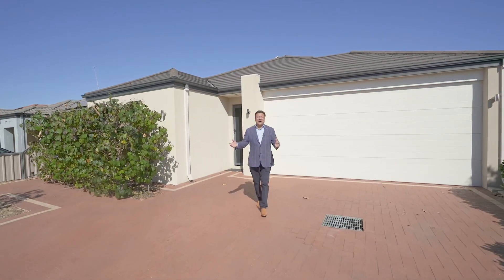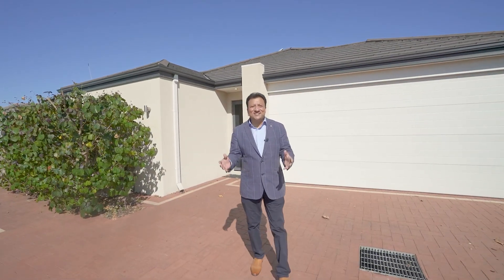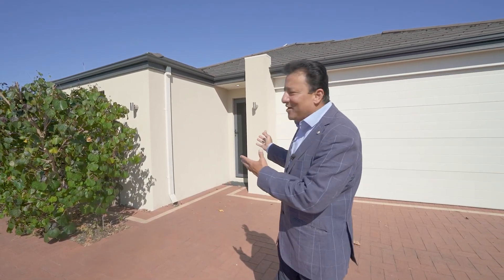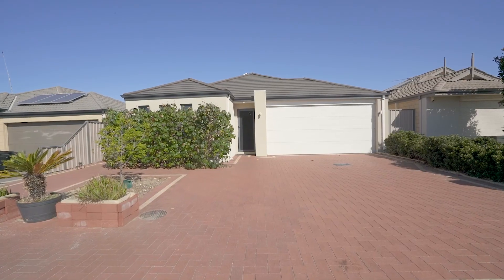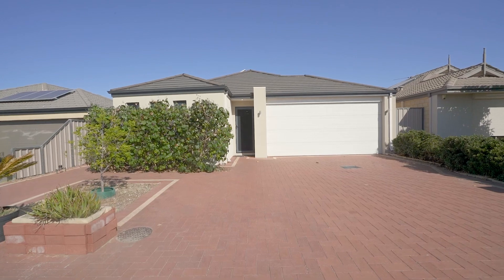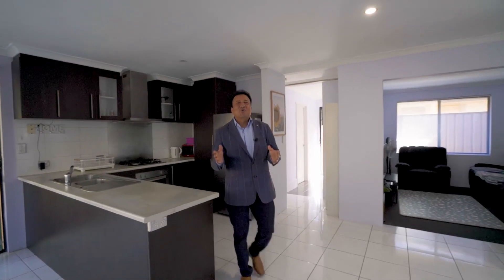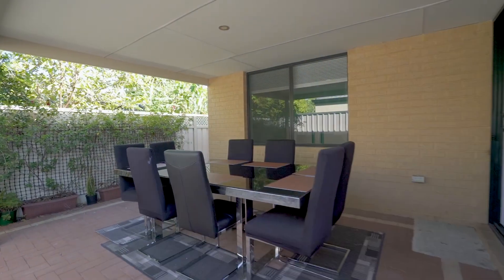Caladenia Primary School Zone, Easy care Family Home, Not to be Missed!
👋Hi All
🏡Easy Care FAMILY HOME in CALADENIA Primary School Zone👨‍👩‍👧‍👦🏠
📫 99 Canna Dr CANNING VALE
💵 From $549,000
😍 EASY CARE FAMILY HOME
🚉Loaded with features..upcoming train station and host of amenities 🏪🎓☀️
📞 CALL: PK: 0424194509